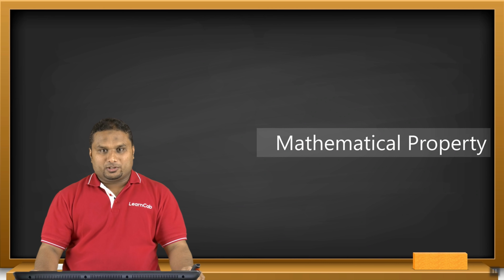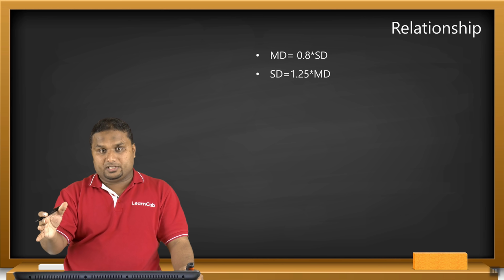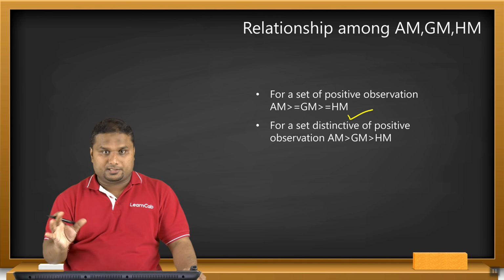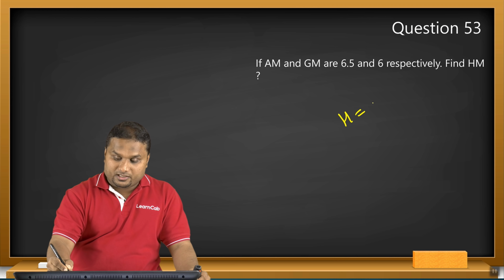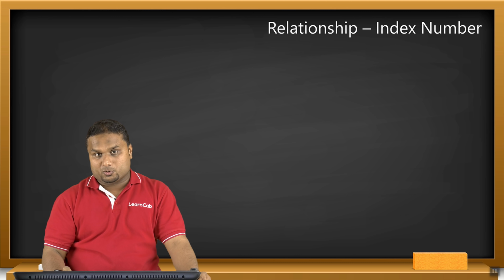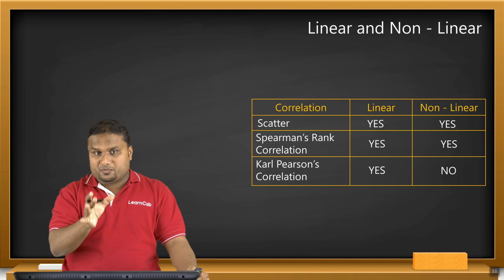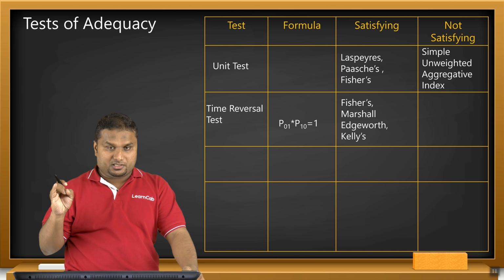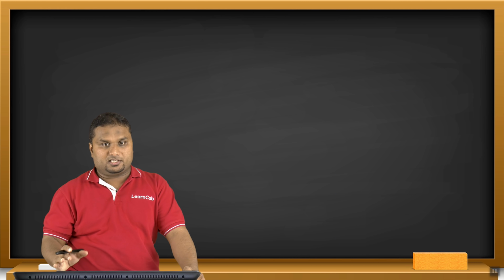Mathematical Properties | CA Foundation | Mr. Micro Second Asif Pazheri - LearnCab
In this Chapter Prof, Asif Pazheri, Explains about Arithmetic Mean, Geometric Mean, and Harmonic Mean. He also gives a quick over on Linear and Non-Linear equation.

Types of Central Tendency:
  1. Mathematical Average.

a) Arithmetic Mean -
                          The average of a set of numerical values, as calculated by adding them together and dividing by the number of terms in the set.

b) Geometric Mean -
                            The central number in a geometric progression (e.g. 9 in 3, 9, 27), also calculable as the nth root of a product of n numbers.

c) Harmonic Mean -
                           Harmonic Mean. Harmonic mean is defined as the value obtained when the number of values in the data set is divided by the sum of its reciprocals. ... Also, the stability of the data set with outliers is more when the harmonic mean is applied.

2 . Positional Averages.
a)    Median
b)    Mode